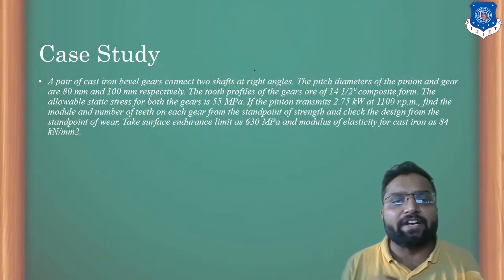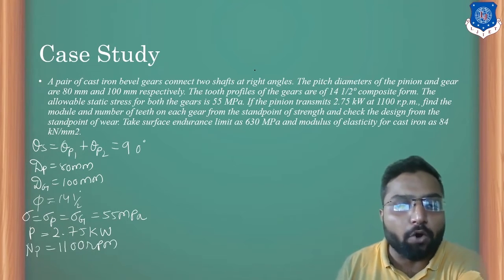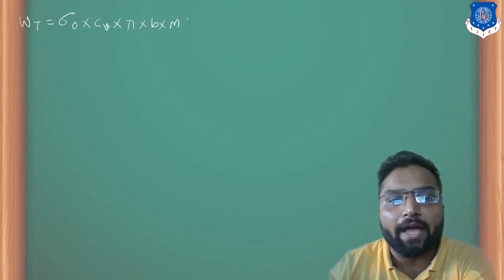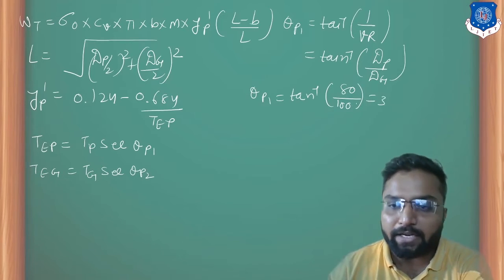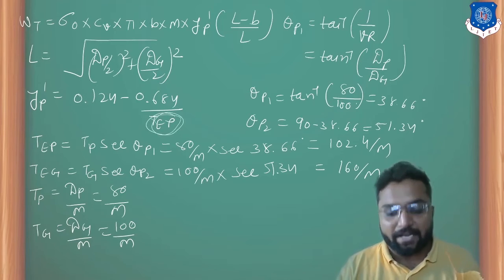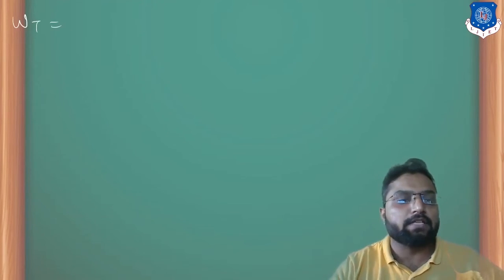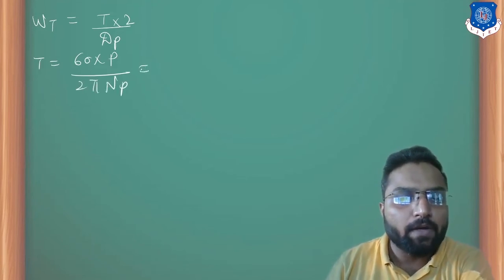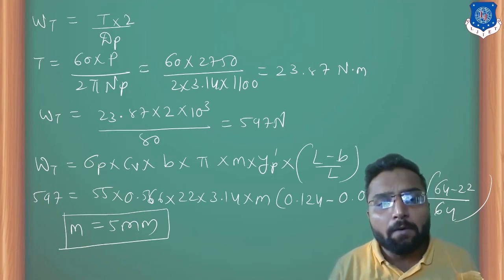L 25 Bevel Gear Example | Automobile component Design